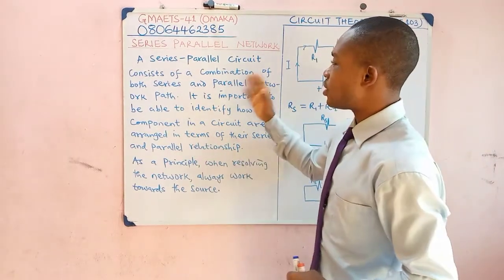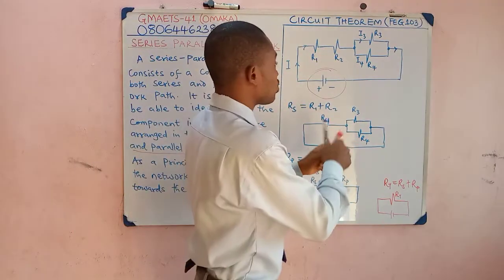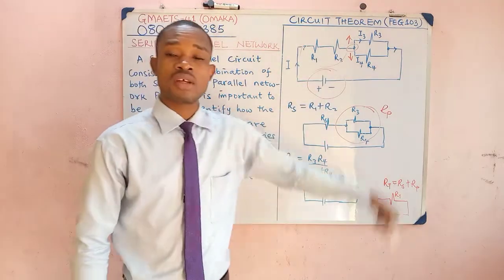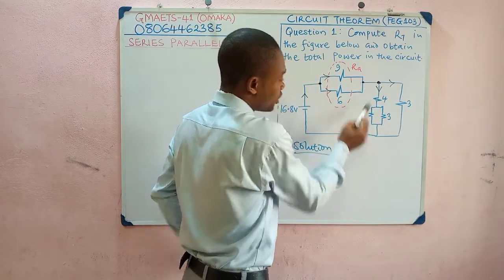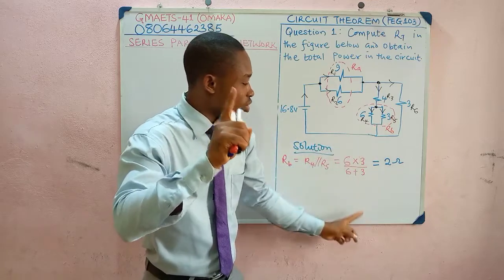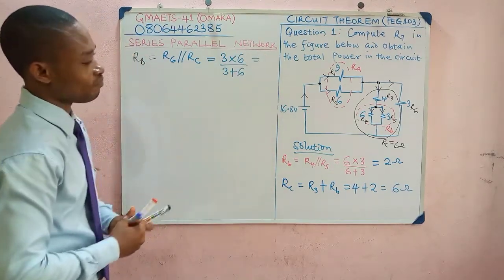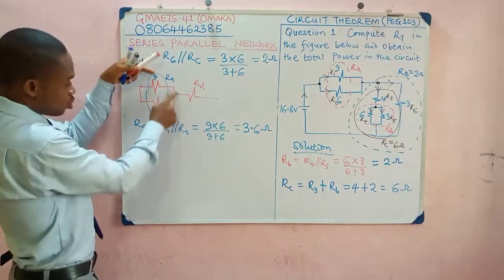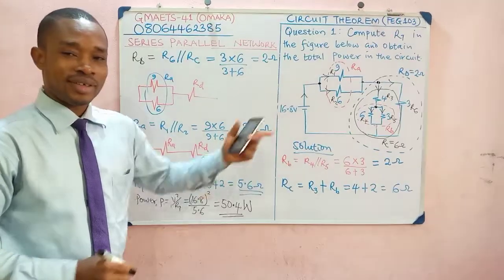Combined Resistance of a Series-Parallel Resistive Network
This video explains how to determine the total/effective resistance in a circuit where all the resistors are neither in series nor in parallel. it also gives the idea of how the movement and sharing of current in a Series-Parallel network determines resistors that are analyzed as being in series and those in parallel.